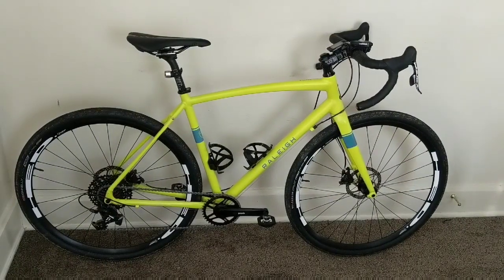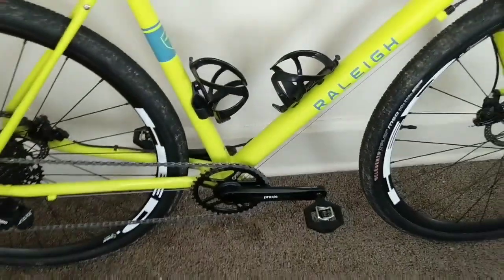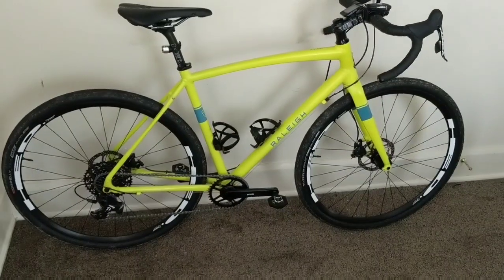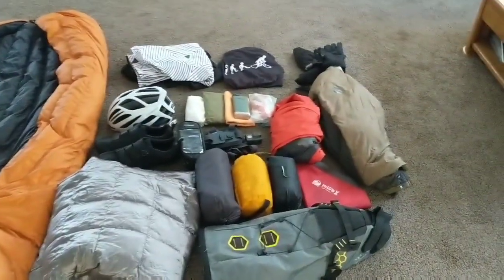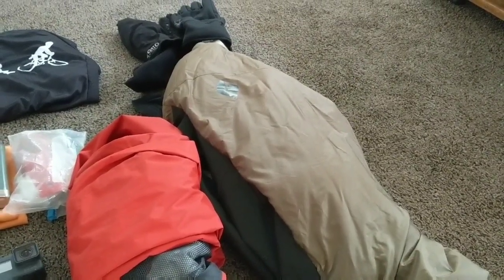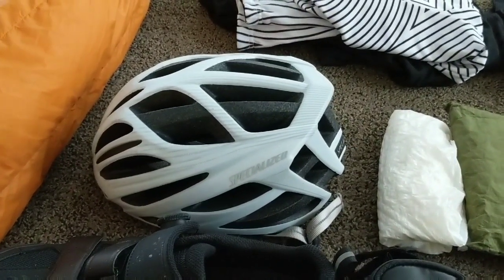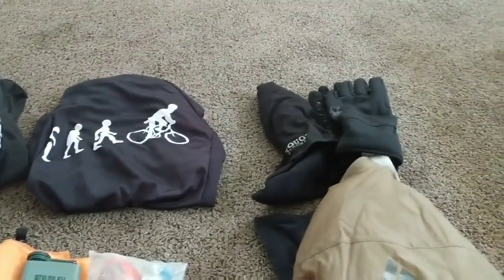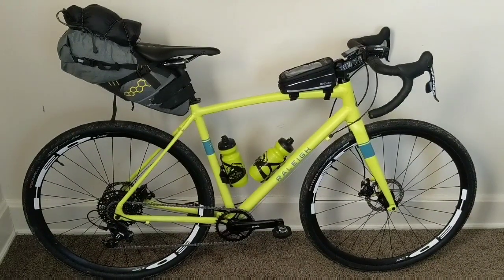2019 bikepacking gear and bike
Bike - Raliegh Willard 3 gravel adventure bike

Bikepacking gear -
Hammock gear burrow 30 top quilt
Costco top quilt
XTherm sleep pad
Paria Outdoors breeze mesh bivy
UGQ bivy tarp
Klymit x pillow
Apidura Backcountry saddle bag
Columbia rain jacket
Black diamond Ascent hybrid jacket
Specialized echelon helmet
Specialized mountain bike shoes
Cygolite 460
CatEye tail light
GoPro
Vogue cycling